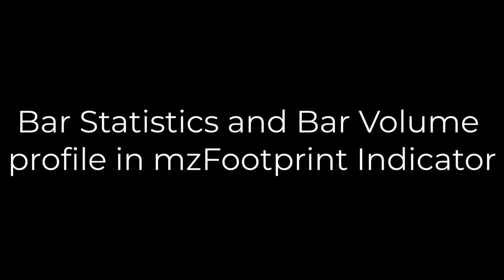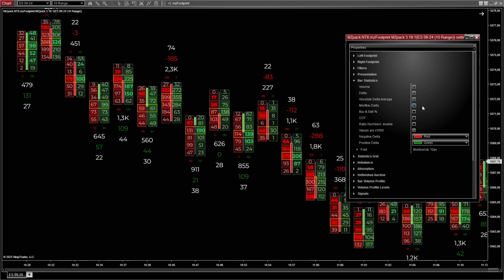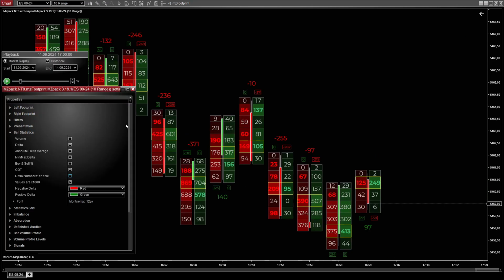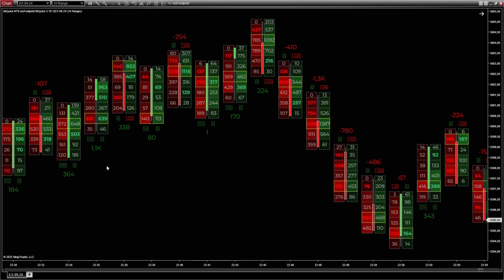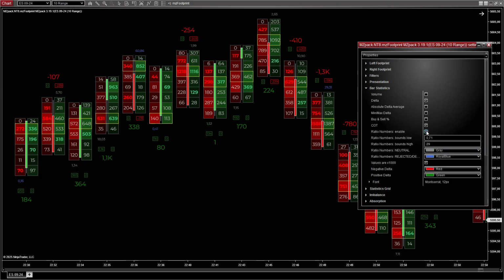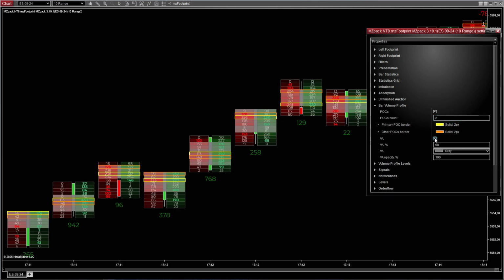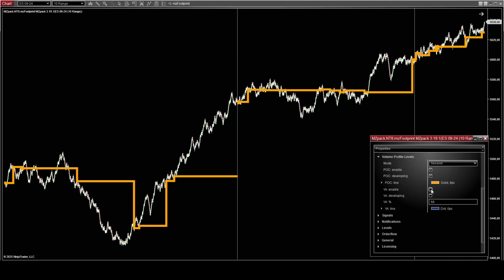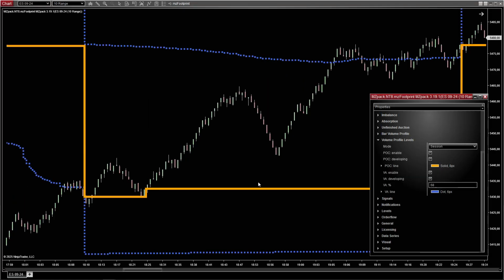📝 Tutorial. mzFootprint Indicator for NinjaTrader: Bar Statistics and Bar Volume Profile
🚀 This series is all about diving deep into the mzFootprint indicator, exploring its features, and learning how to use it effectively in your trading strategy. Whether you're a beginner or a seasoned trader, you'll find something valuable in these video tutorials.

🛠️ Compatible with: NinjaTrader 8/

Risk Disclosure
could potentially lose all or more than the initial investment. Risk capital is money that can
be lost without jeopardizing ones’ financial security or life style. Only risk capital should be
used for trading and only those with sufficient risk capital should consider trading. Past
performance is not necessarily indicative of future results.

Hypothetical performance results have many inherent limitations, some of which are
Last updated August 9th, 2017
described below. no representation is being made that any account will or is likely to achieve
profits or losses similar to those shown; in fact, there are frequently sharp differences
between hypothetical performance results and the actual results subsequently achieved by
any particular trading program. One of the limitations of hypothetical performance results is
that they are generally prepared with the benefit of hindsight. In addition, hypothetical
trading does not involve financial risk, and no hypothetical trading record can completely
account for the impact of financial risk of actual trading. for example, the ability to
withstand losses or to adhere to a particular trading program in spite of trading losses are
material points which can also adversely affect actual trading results. There are numerous
other factors related to the markets in general or to the implementation of any specific